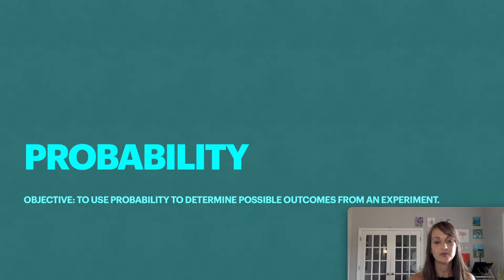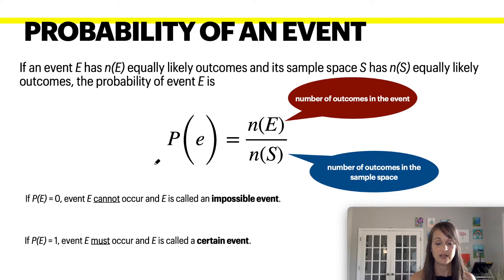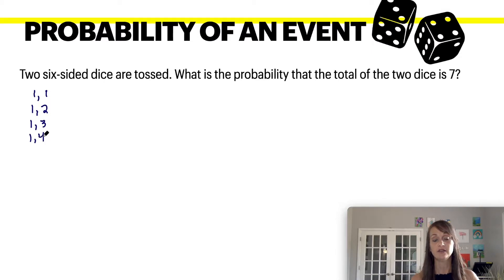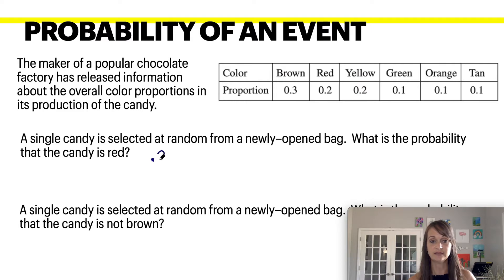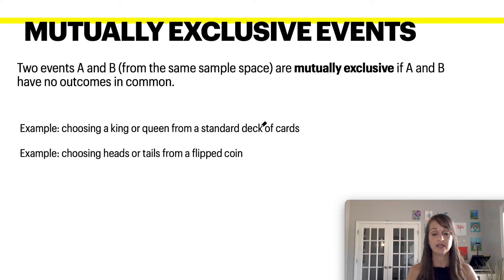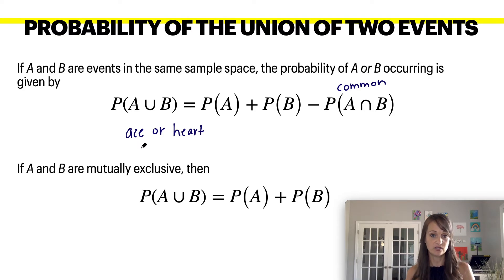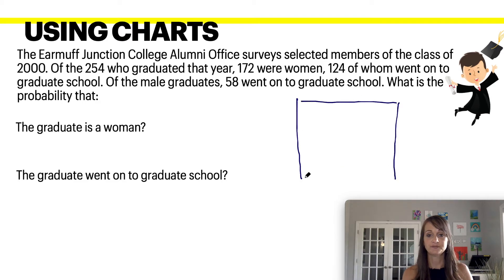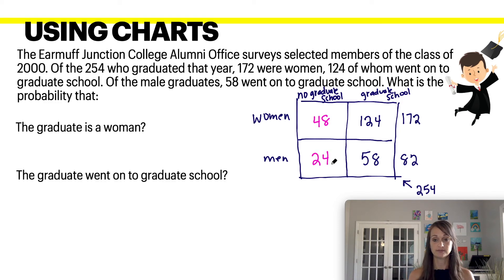Probability Part 1